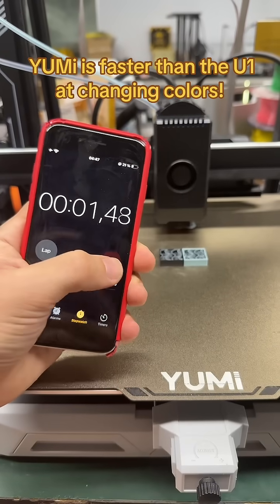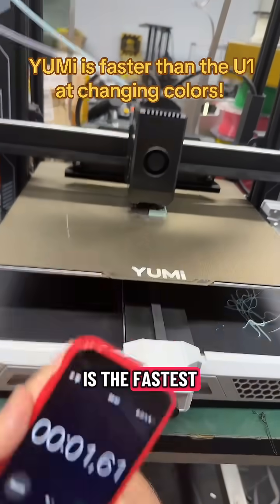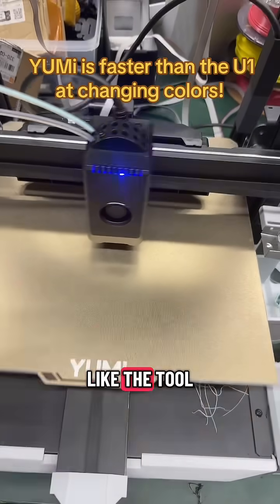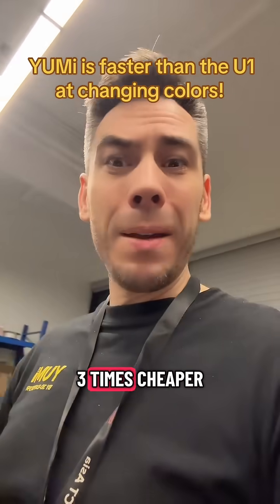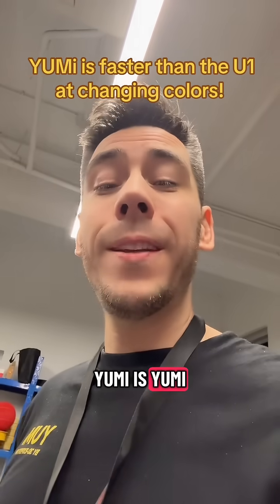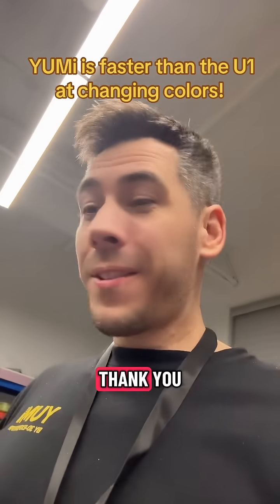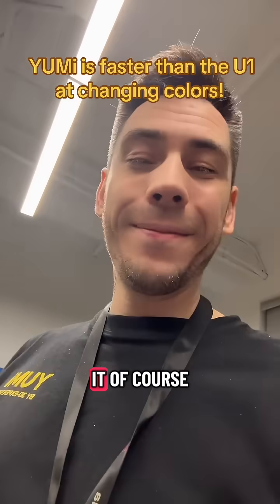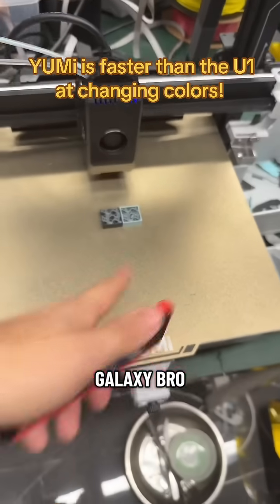We camp are changing color speed with prime tower … 3 time faster than snapmaker U1 !!